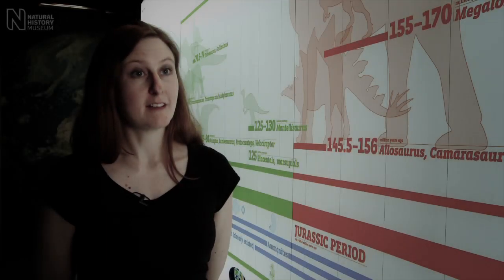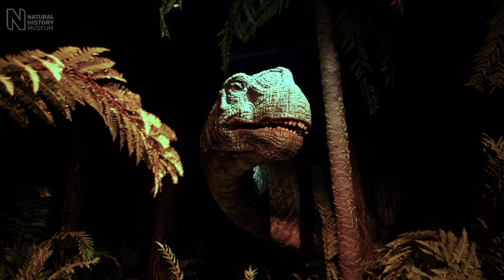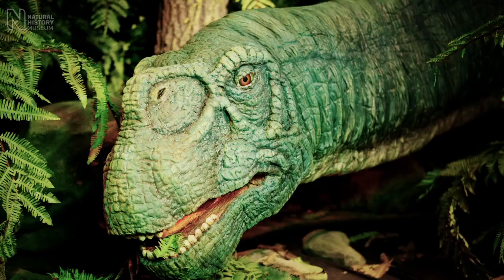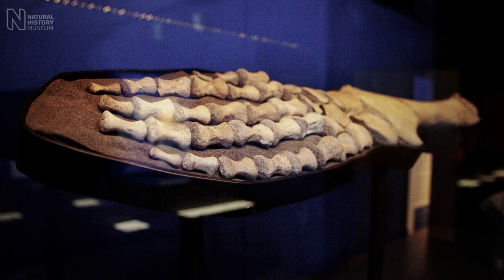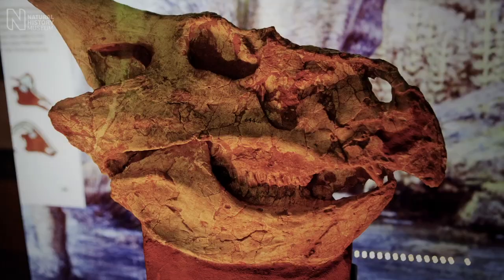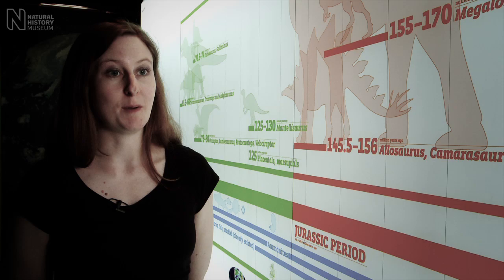Age of the Dinosaur Trailer | Natural History Museum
Running from 22 April to 4 September 2011 at the Natural History Museum in London, the Age of the Dinosaur exhibition took visitors on a journey through the sights and sounds of a prehistoric world. The dinosaur exhibition was an immersive, specimen-rich experience for all the family.

Visitors journeyed through dramatic landscapes and habitats, met life-size animated dinosaurs and engaged with the latest scientific research.

Film, graphic panels and an array of real Museum specimens introduced visitors to the biodiversity and landscape of the Jurassic and Cretaceous periods.